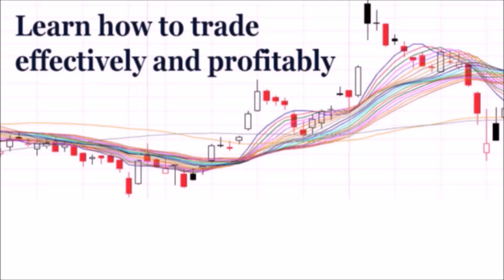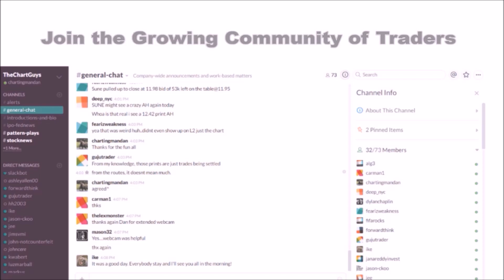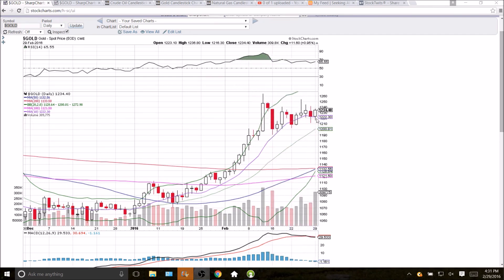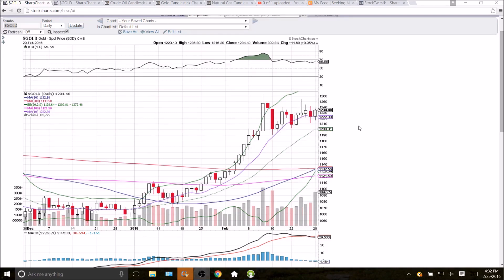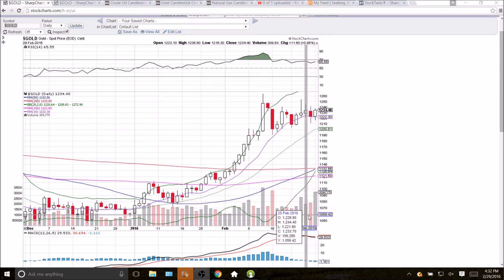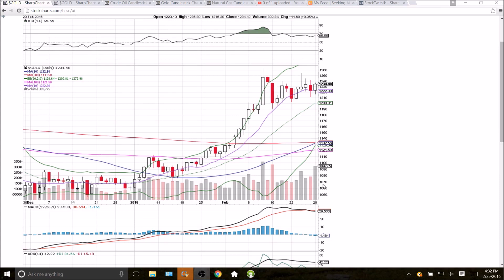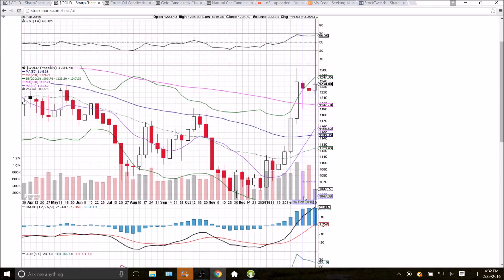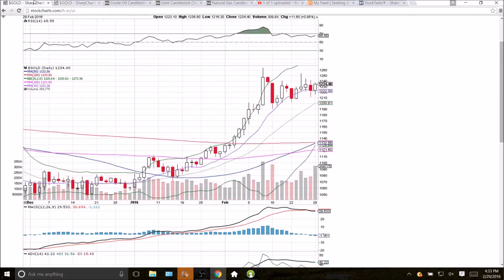$GOLD Technical Analysis Video 2/29/2016